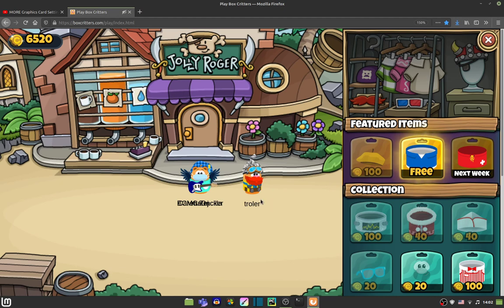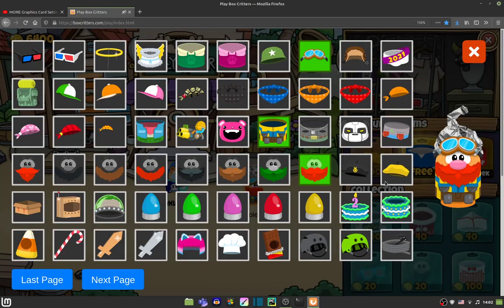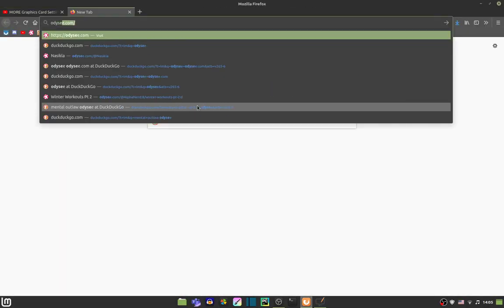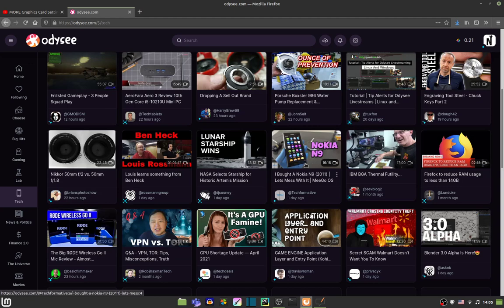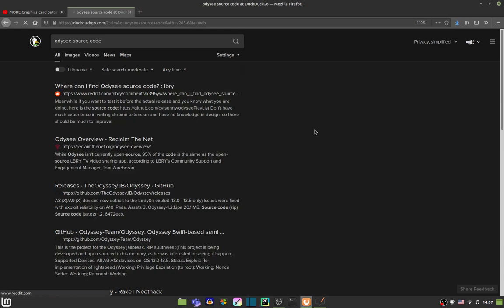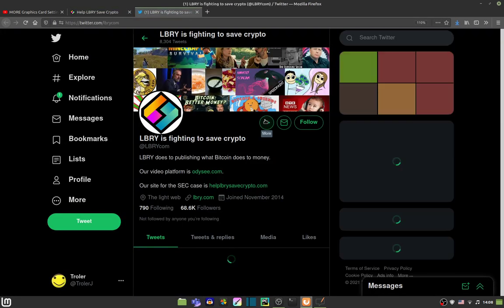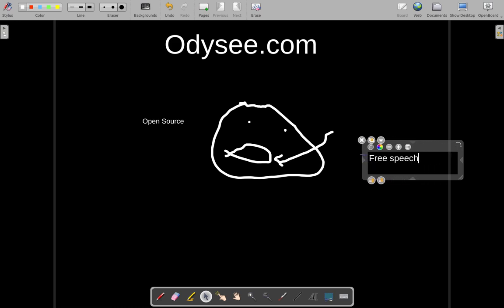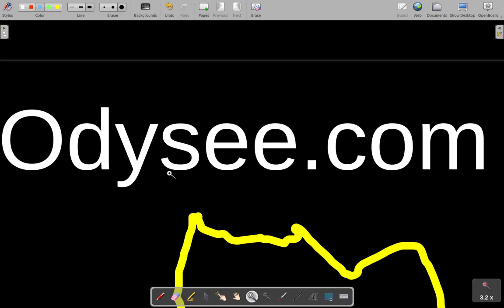Boring CC video - Making Box Critter News Videos Until They Add Item About Me 11